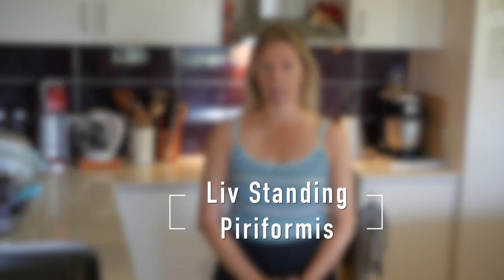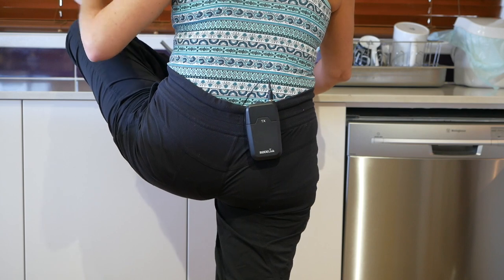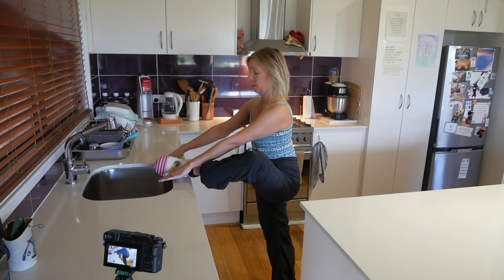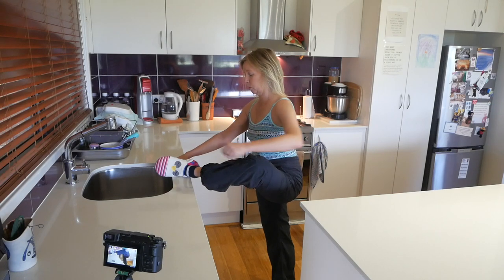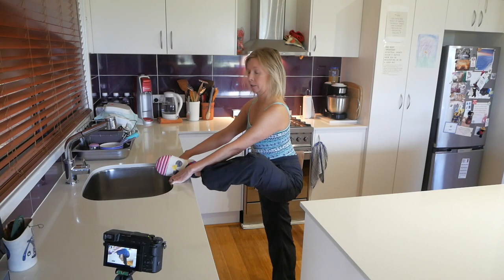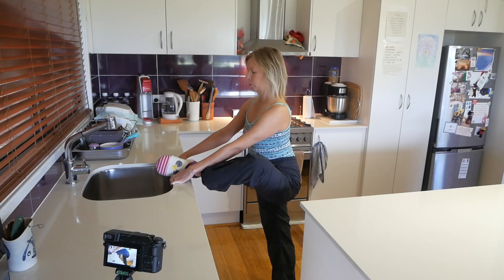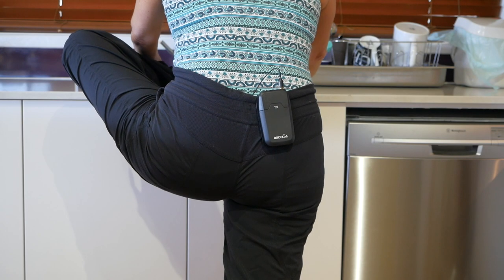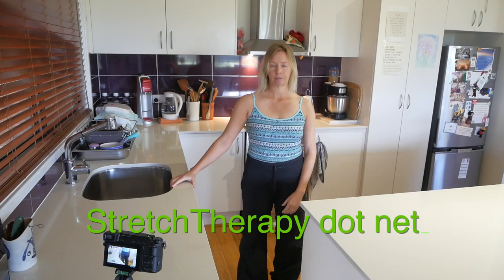How to Perform a Standing Piriformis Stretch at Home | Full Tutorial by Stretch Therapy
Our main site is huge amount of free information there, plus a number of video courses.

This video is the kitchen sink version of "Tabletop Piriformis", an exercise popularised in Kit's book, "Overcome neck & back pain". The edge of the sink is perfect for helping you to lift your chest, straighten and lengthen the spine, and untuck the pelvis (anterior pelvic tilt). You may be surprised at how intense this gentle-looking exercise is! [Owl slippers are optional!]